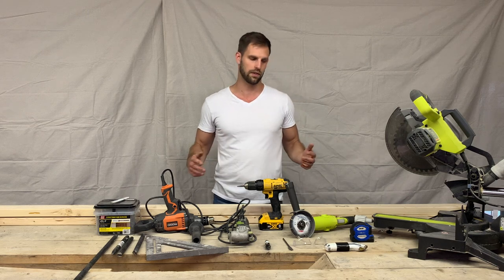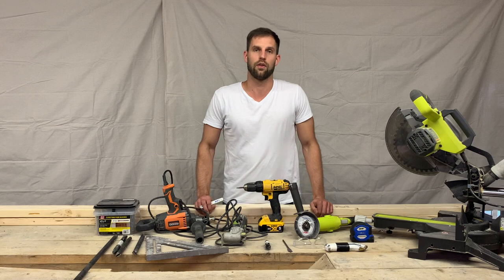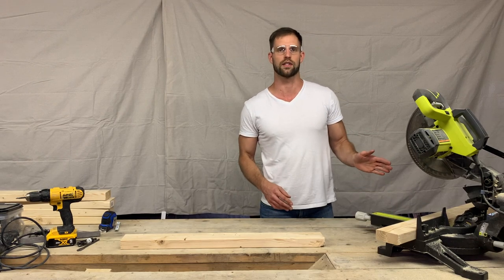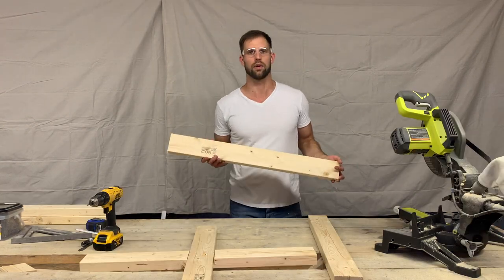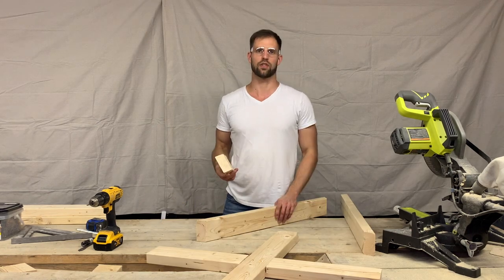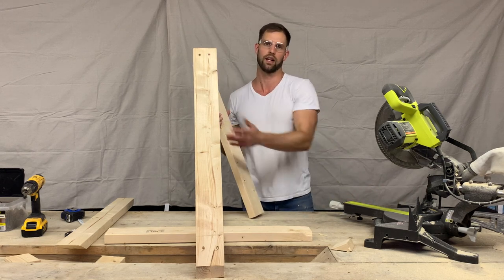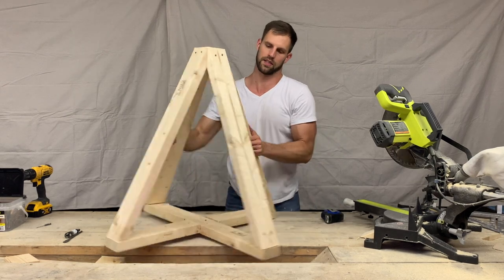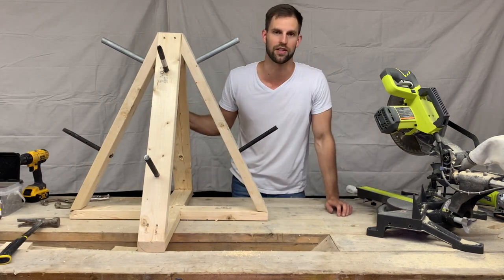Home Gym Weight Tree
Learn how to build a sturdy weight tree to hold various barbell plates.

Material:
2 normal studs (2x4x8)
crown piece: 3.5 inch 2x4 material

steel concrete stakes: 8 9-inch pieces
2.5 inch wood screws